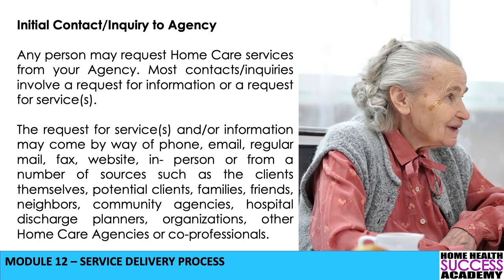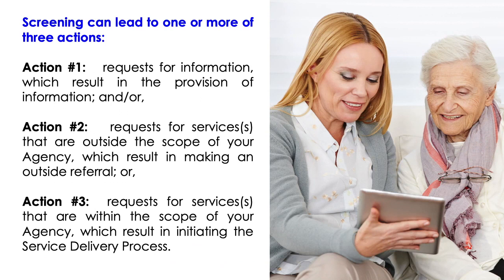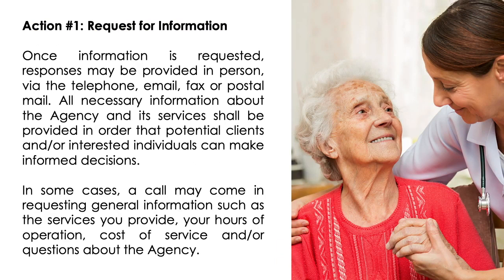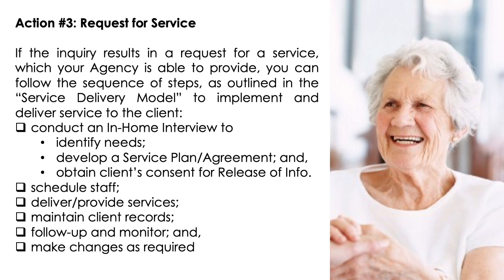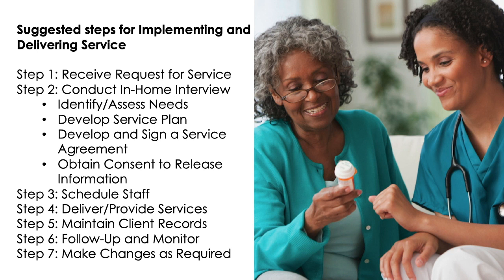How To Start a Home Care Agency | Episode 12 | Service Delivery Process